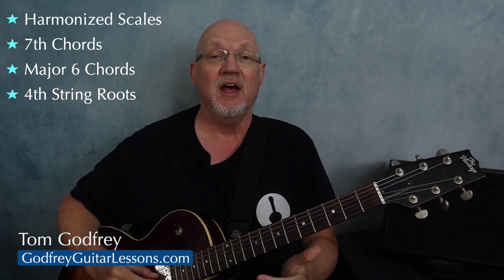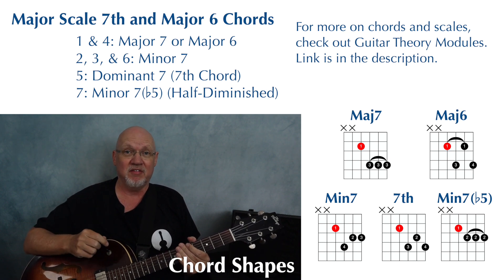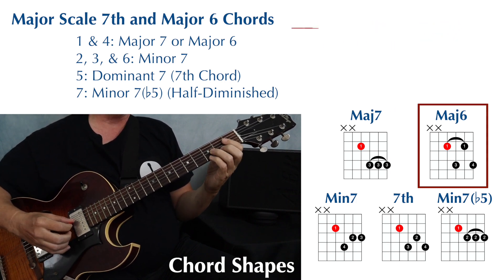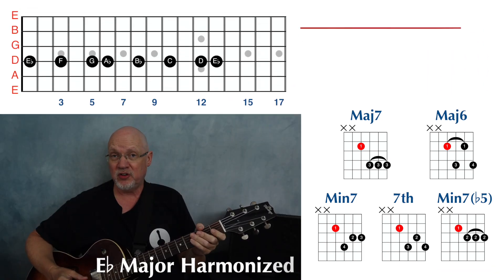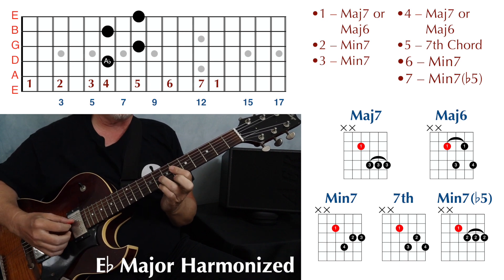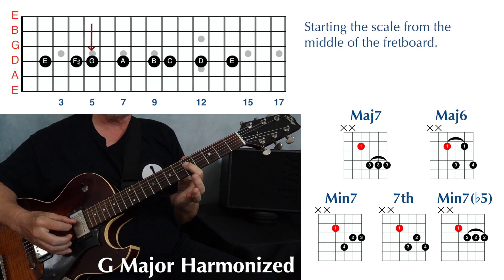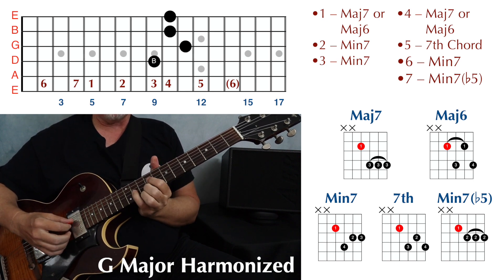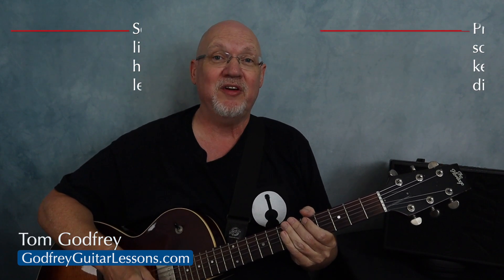Harmonized Scales with 4th String Roots • Guitar Lesson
Learn how to play harmonized scales horizontally on the 4th string with 7th chords and Major 6 chords using various “D” shapes from the CAGED system.

Time Stamps
0:00 Intro
0:22 Chord Shapes
2:47 Eb Major Scale Harmonized
4:31 G Major Scale Harmonized
5:58 Wrap